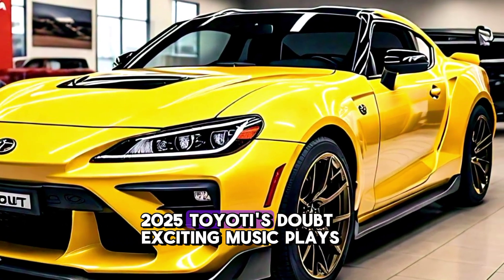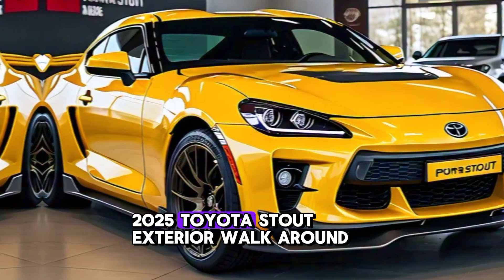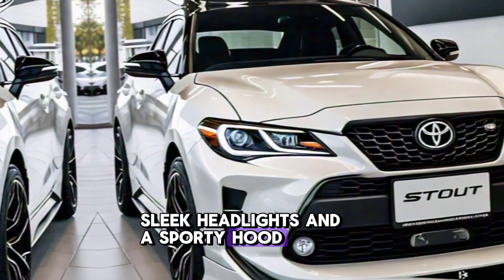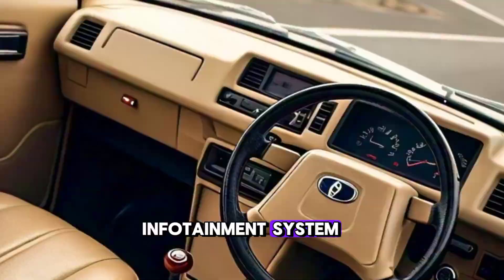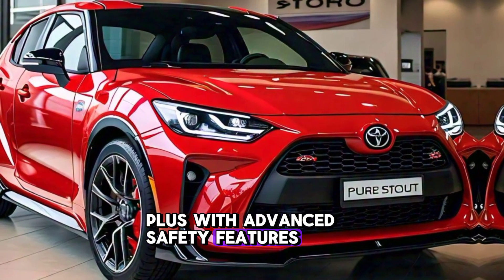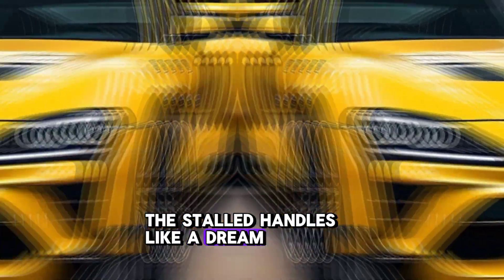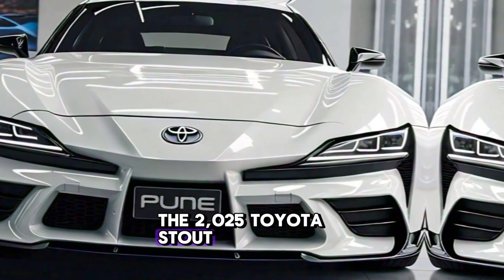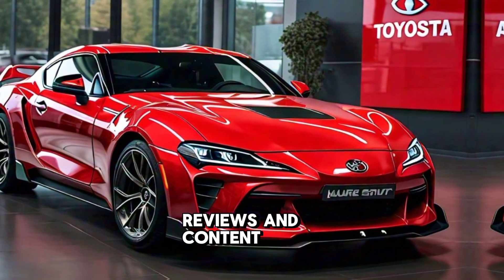Toyota Stout 2025 - The Perfect Combination of Power and Comfort!"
- Car review channel
- New car reviews
- Toyota news
- Automotive industry
- Car design
- Car technology
- Driving experience
- Car features
- Automotive journalism
- 2025 Toyota Stout specs
- Toyota Stout price
- Release date
- Interior and exterior design
- Engine options
- Transmission
- Safety features
- Infotainment system
- Comfort and convenience features
- Fuel efficiency
- Performance
- Handling and braking
- Trim levels
- Color options
- Interior space and cargo capacity
- Technology and innovation
- Toyota's latest model
- Car comparison
- Test drive experience
- Review and ratings

You can also consider long-tail keywords like:

- "2025 Toyota Stout review and test drive"
- "Toyota Stout 2025 interior and exterior design"
- "2025 Toyota Stout engine options and performance"
- "Toyota Stout 2025 safety features and technology"
- "2025 Toyota Stout release date and price"

Remember to keep the keywords relevant and concise, and don't overdo it. Good luck with your video!
- 2025 Toyota Stout walkthrough
- Toyota Stout 2025 features and options
- 2025 Toyota Stout trim levels and pricing
- Toyota Stout 2025 fuel economy and range
- 2025 Toyota Stout off-road capability
- Toyota Stout 2025 towing capacity
- 2025 Toyota Stout interior space and comfort
- Toyota Stout 2025 exterior color options
- 2025 Toyota Stout wheel and tire options
- Toyota Stout 2025 infotainment and connectivity
- 2025 Toyota Stout driver assistance and safety
- Toyota Stout 2025 warranty and maintenance
- 2025 Toyota Stout competitors and comparison
- Toyota Stout 2025 news and updates
- 2025 Toyota Stout rumors and leaks
- Toyota Stout 2025 debut and reveal

You can also consider keywords related to specific features, such as:

- Toyota Stout 2025 panoramic sunroof
- 2025 Toyota Stout heated and ventilated seats
- Toyota Stout 2025 adaptive cruise control
- 2025 Toyota Stout lane departure warning
- Toyota Stout 2025 blind spot monitoring

Remember to keep the keywords relevant to the content of your video and don't overdo it. Using 10-15 keywords is a good rule of thumb. Good luck with your video!